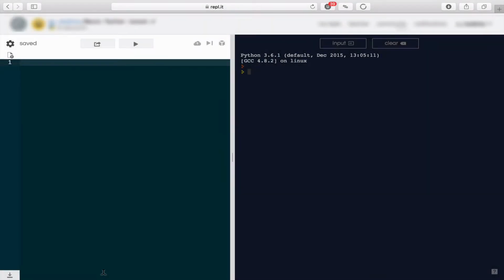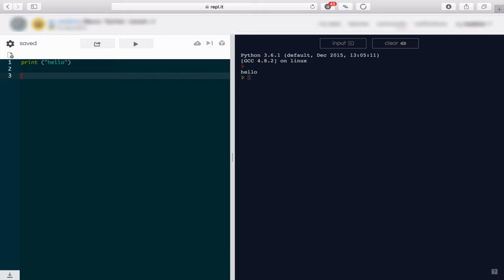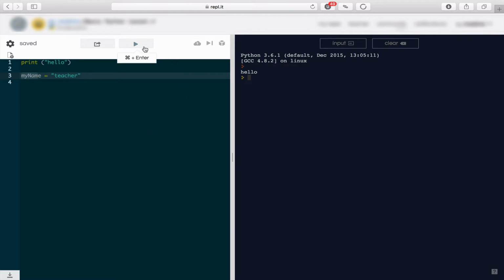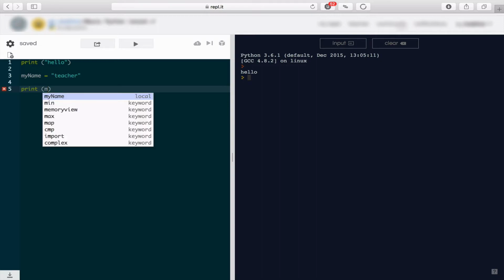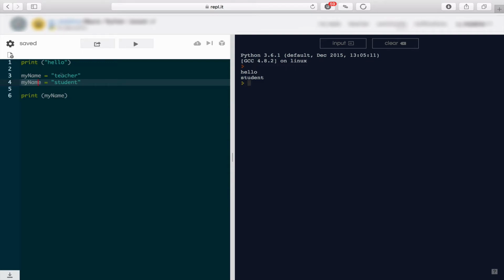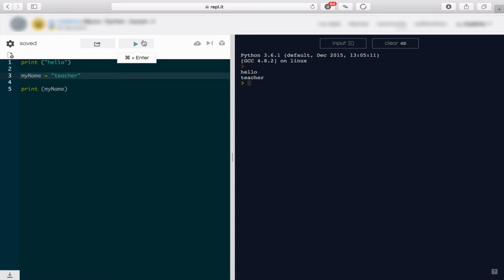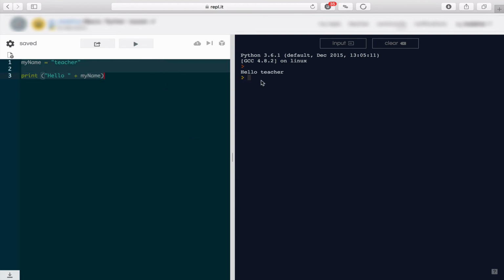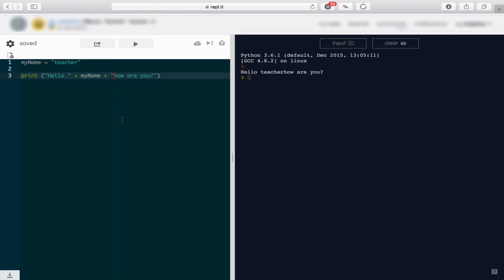Python Basic Programming 2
We go a little more into detail, this time using variables